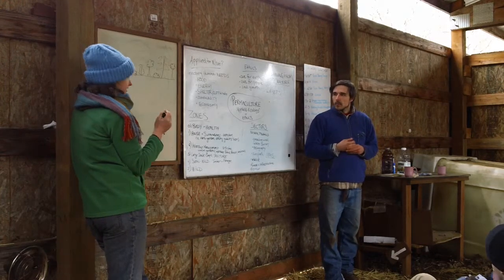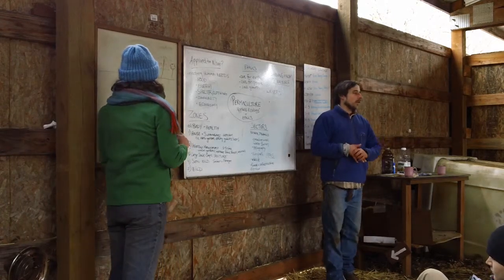Intro to Perrmaculture (2) - Windward Permaculture - Windward Intentional Community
This is the first half of an introduction to Permaculture, one of several sections of a weekend intensive course, Permaculture on the Edge, which focused on permaculture and ecological principles and how to apply natural wisdom to creating food forests, forest gardens, and other kinds of agro-ecological systems - with a particular focus on marginal, degraded, dry-land regeneration.

In this section we talk about food forests, layers of the forest, and how they translate forest structures/processes into structures used in permaculture.

Learn more about our upcoming Permaculture on the Edge class on September 6-8, 2013